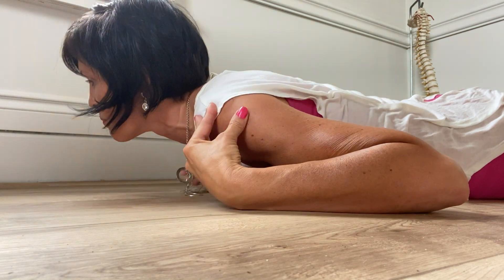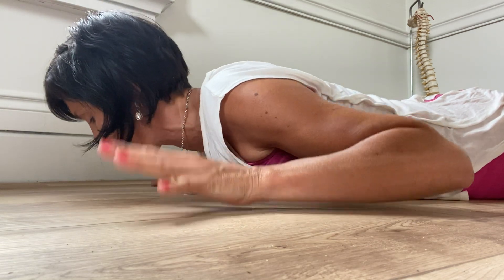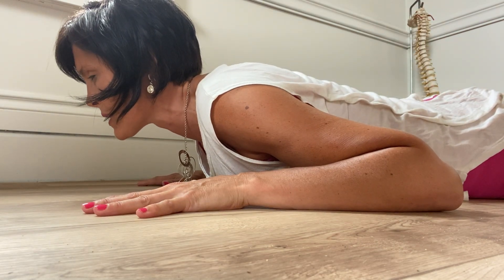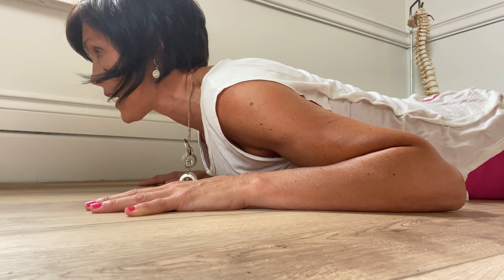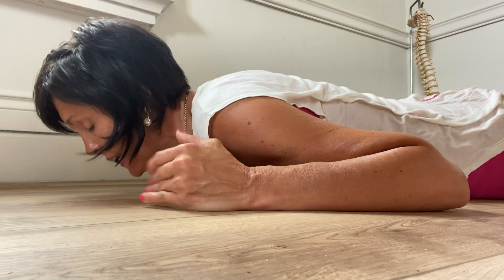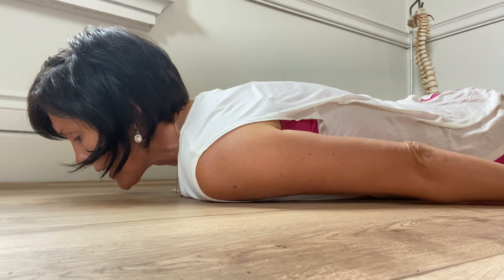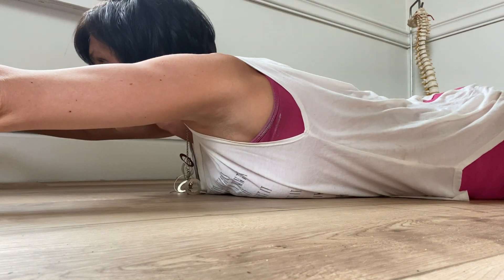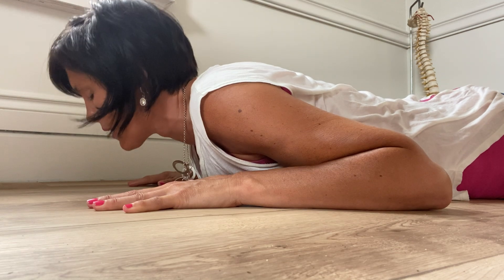Back Muscle Activation London ON Chiropractor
In this video Dr. Laura chiropractor from London On, discusses how to activate the back muscles . For movement and mobility .